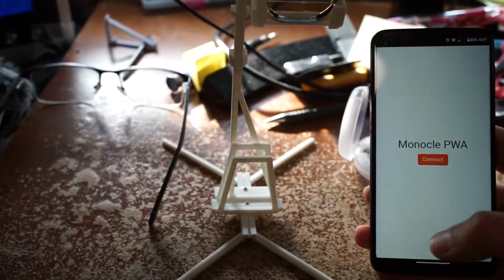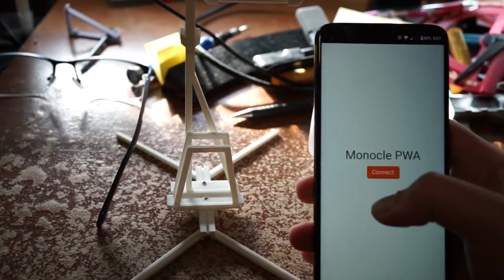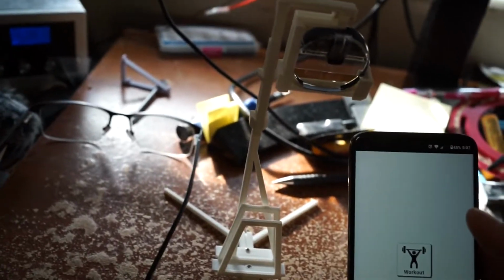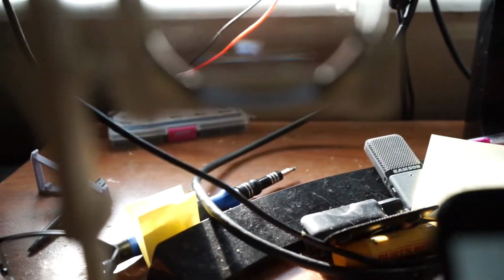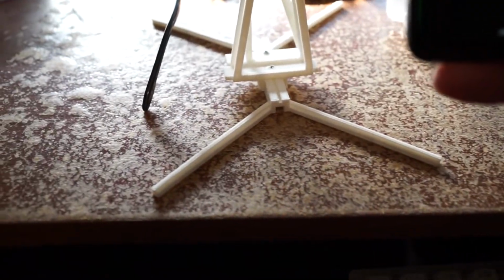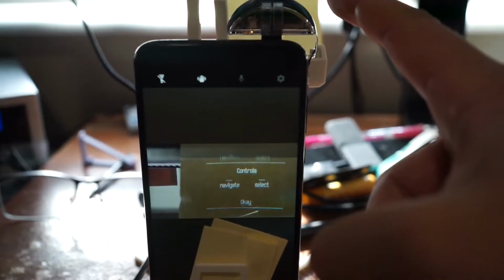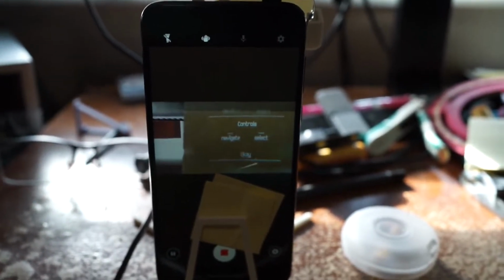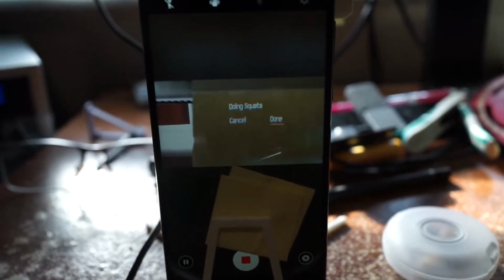ReactJS PWA App Launcher for Brilliant Labs Monocle AR Device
Note that the way this app is designed, it relies heavily on the phone/the bluetooth connection bridge. Since the displayed app state/logic is done on the phone/with JavaScript. Then it just produces micropython that's sent to the Monocle.

I was surprised it worked in this demo, I forgot that I was using the camera to record the Monocle's output so I should not have expected to be able to simultaneously use bluetooth.

I am aware the way this device is being used now, it's more of a HUD than AR. That's because I have not gotten into the CV part yet/working with FPGA/StreamLogic.

There are features available now and in the works that I haven't used much yet. For example you can overlay the camera's output in the display (watch what the camera sees) it's redundant in that sense but yeah, that was pretty cool.

Also there are some coming improvements to the device eg. software/firmware to make it better.